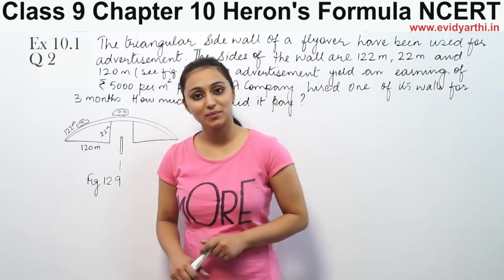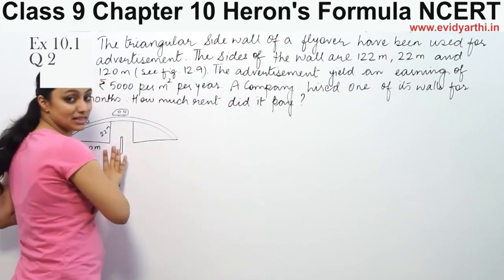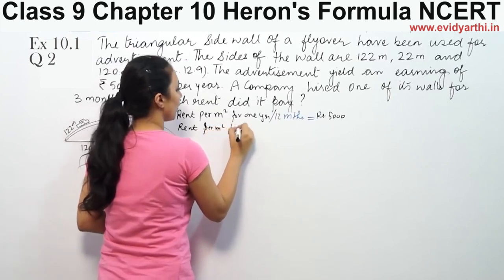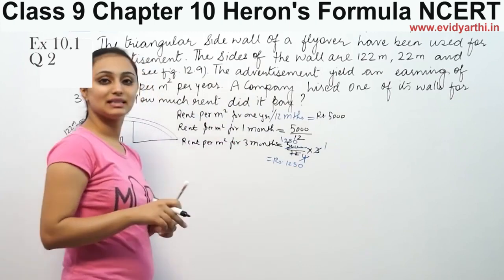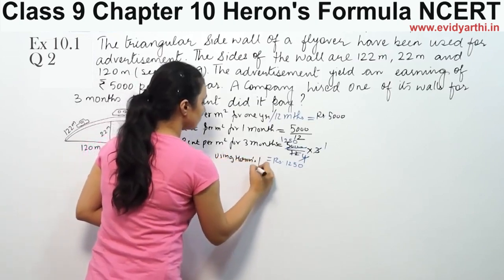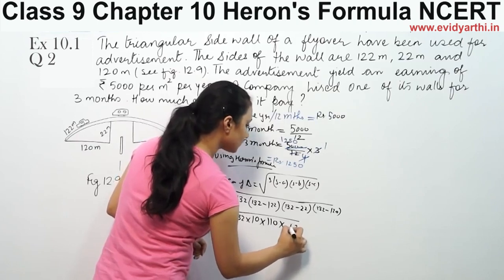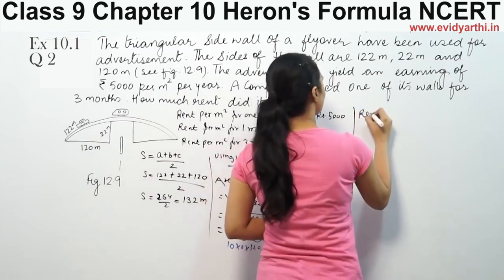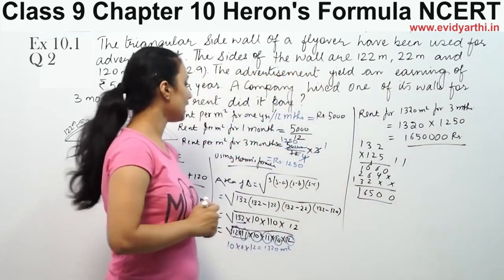Q 2, Ex 10.1, Chapter 10 - Heron's Formula, Maths Class 9th, NCERT- 2024-25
✔️ Class: 9th
✔️ Subject: Maths
✔️ Chapter: Heron's Formula
✔️ Topic Name: Q 2 Ex 10.1

0:00 Question 2